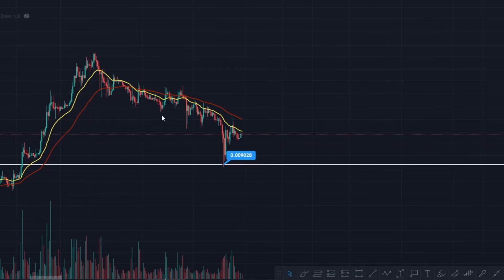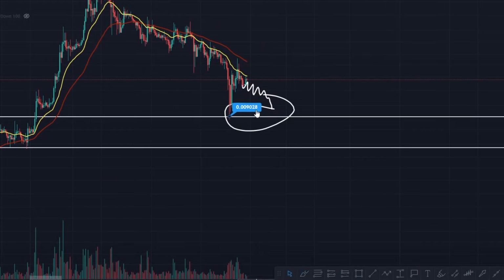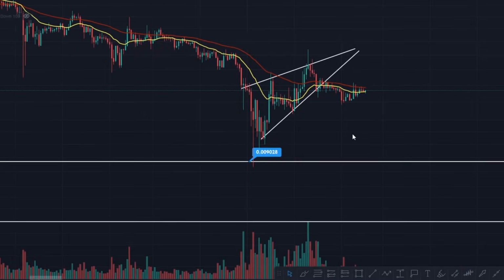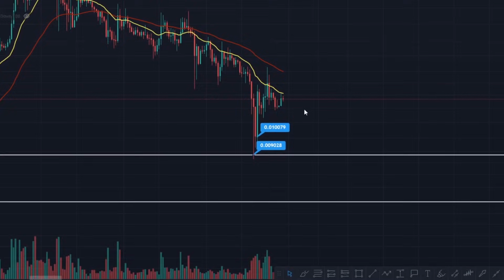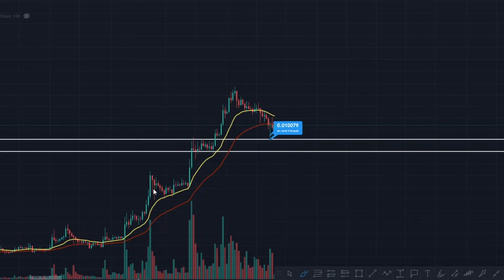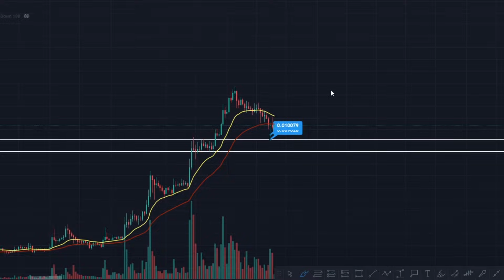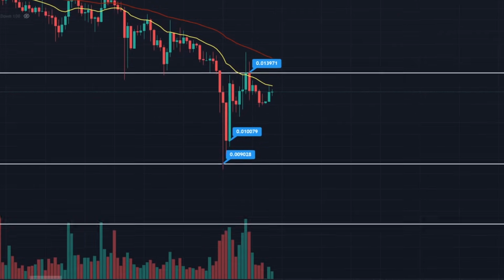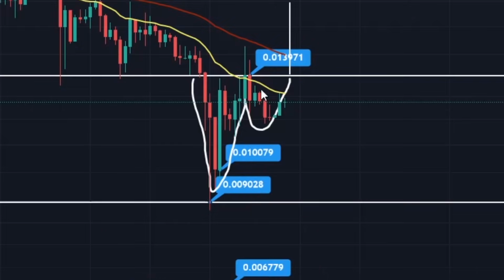HOLOCHAIN PRICE PREDICTION 2021 - HOT PRICE PREDICTION - SHOULD I BUY HOT - HOLO FORECAST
HOLO PRICE PREDICTION 2021 - HOT PRICE PREDICTION - SHOULD I BUY HOT - HOLO FORECAST